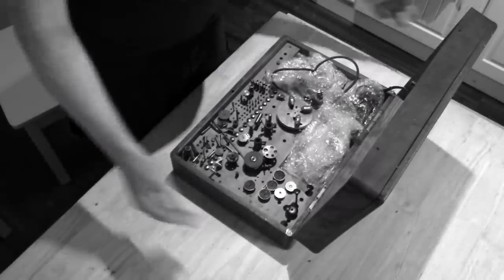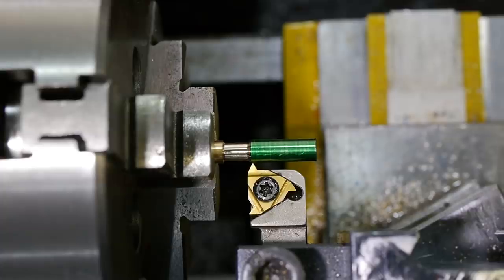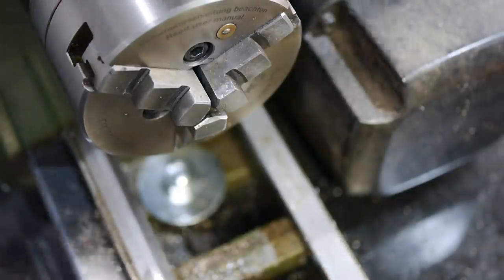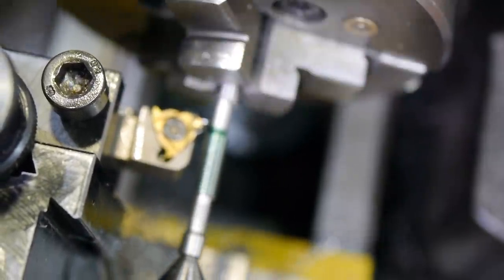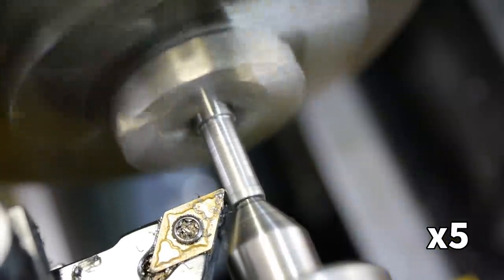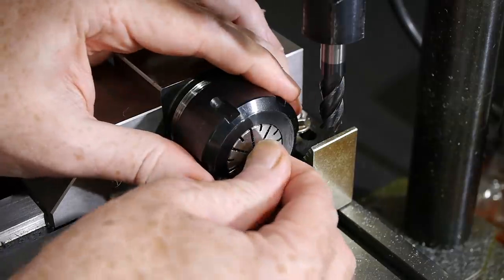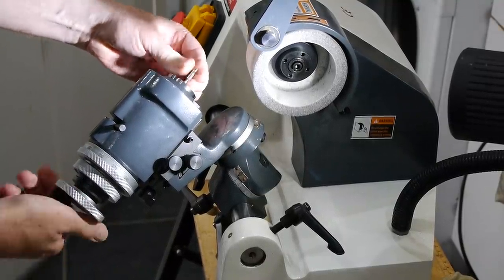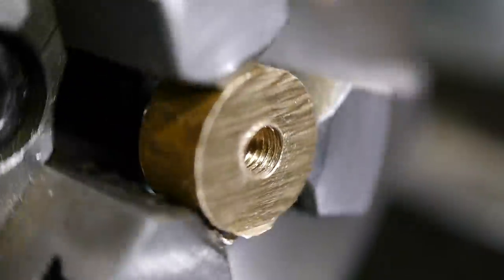Making a Custom Tap on the Proxxon PD 250/e Lathe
Making a tap is well within the reach of a home machinist, and I needed a very unusual tap to try and repair my G Boley watchmakers lathe. After watching a few other YouTubers' videos on the subject, I jumped in and made a tool which successfully cuts a thread.

The thread in question is a left hand 4mm by 0.6mm pitch with a 55 degree angle. It predates most modern thread standards, and is not compatible with any older standards I can find. This video contains my first attempts at a number of skills, including precise thread measurement, heat treating steel, and grinding.

Machines:
Proxxon PD 250/e Lathe (24002)
Proxxon FF 230 Milling Machine
Chronos PP-U3 Tool and Cutter Grinder

MAP/Pro Gas Cylinder
Pizza Oven Bricks

Materials:
BS1407 Silver Steel, 5mm precision ground round bar
Brass, 4mm round bar